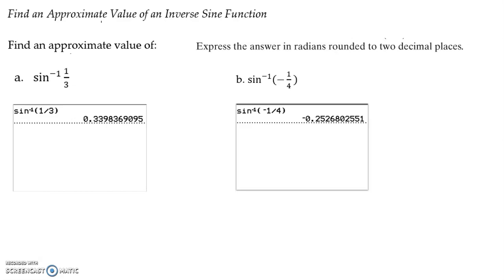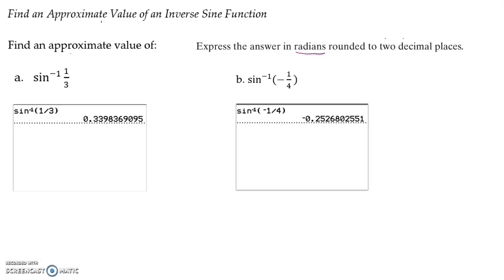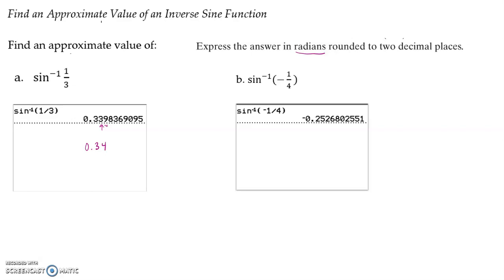8.1 Inverse Sine, Cosine, and Tangent Functions Video 2